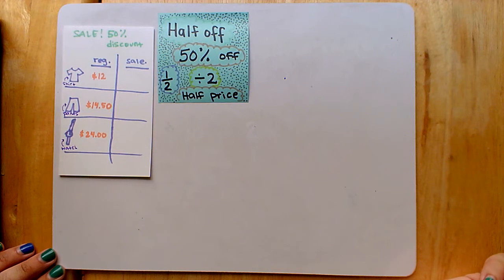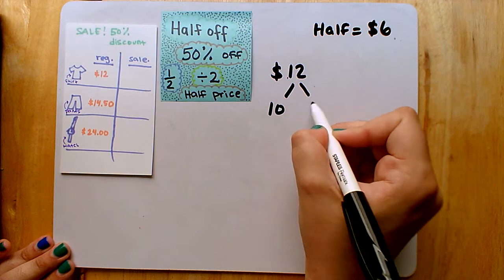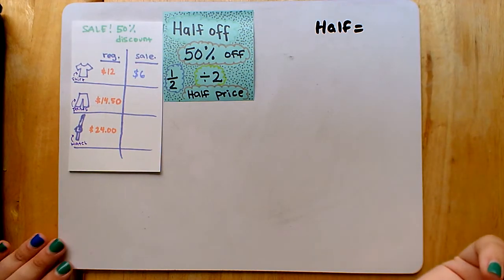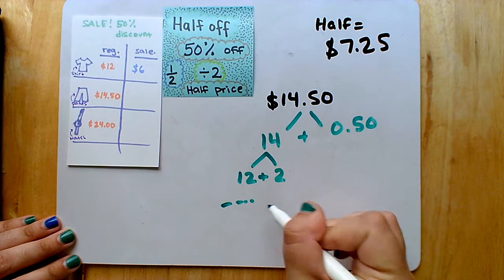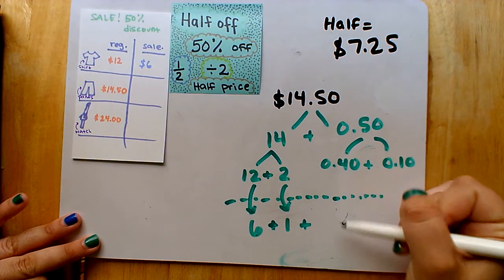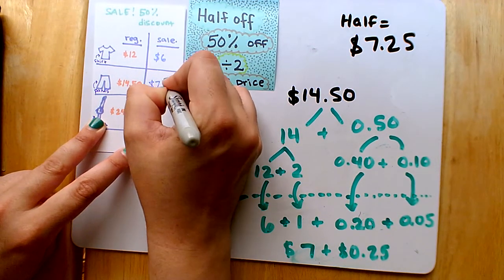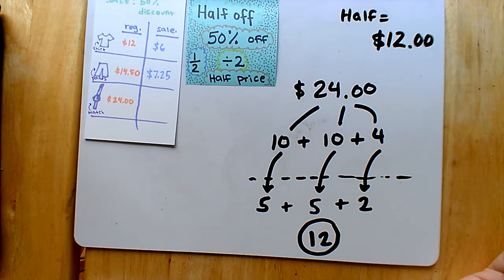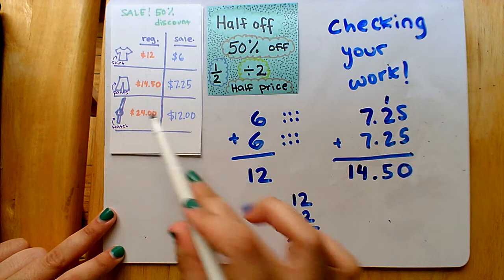MwMM! Finding Half with Partitioning (Video 1)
Academy of Hope Adult Public Charter School, Washington DC
Instructional Video for Math Essentials B
Math with Ms. Mila!